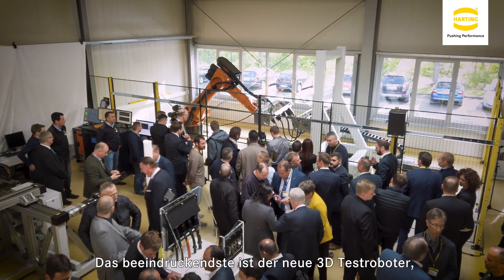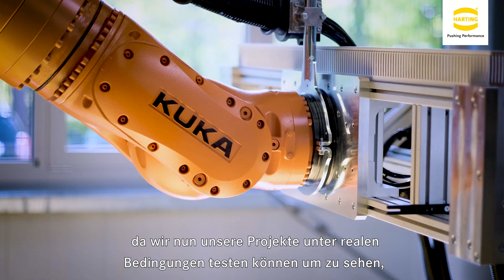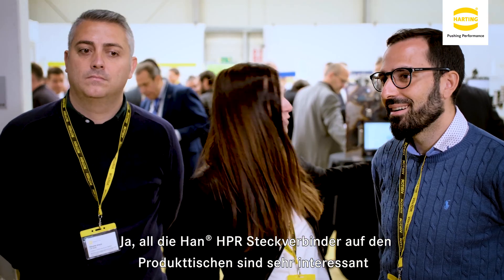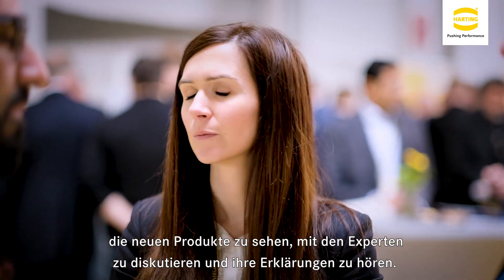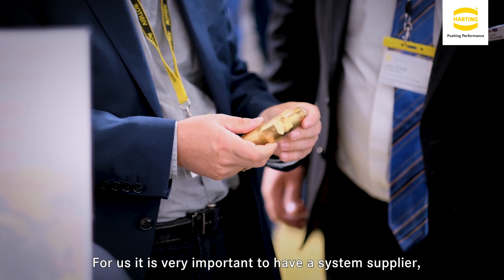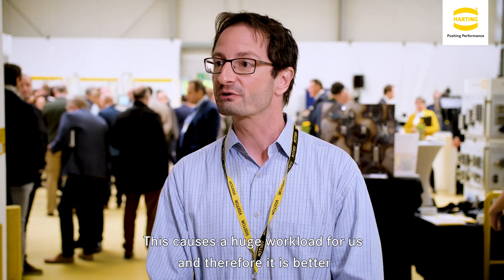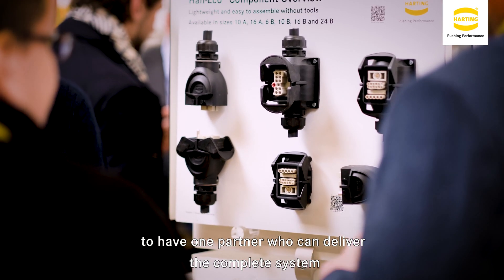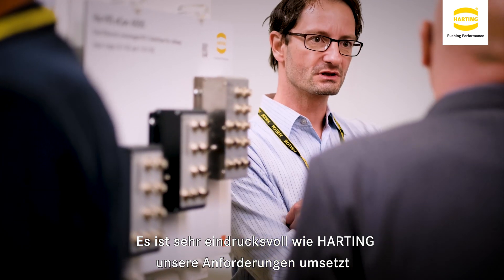HARTING Railway Days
Prüfroboter für Wagenübergangssysteme: Impressionen vom Event
Mit der Inbetriebnahme eines neuen Prüfroboters für Wagenübergangssysteme stellt die HARTING Technologiegruppe die Weichen für die Zukunft. Rund 80 Gäste begrüßte HARTING in Espelkamp.

Inspection robot for inter-car connection systems: Impressions from the Event
The HARTING Technology Group is setting the course for the future with the commissioning of a new inspection robot for inter-car connection systems. HARTING welcomes some 80 guests in Espelkamp.